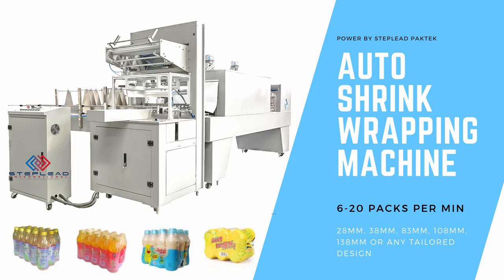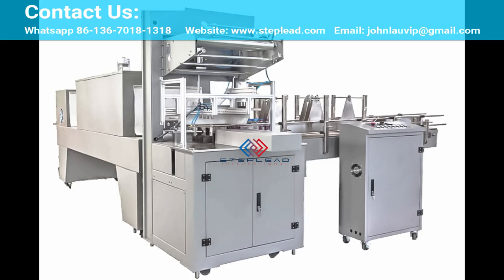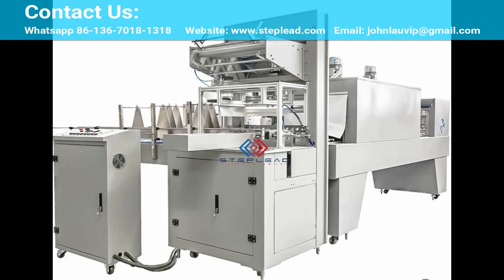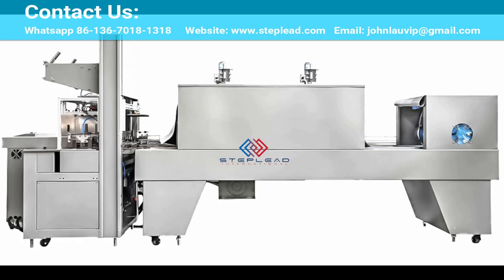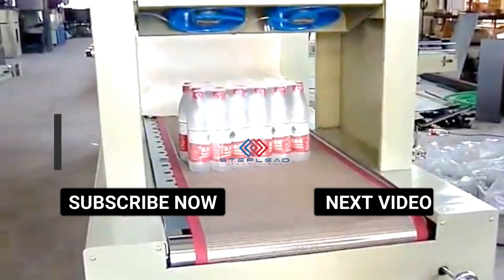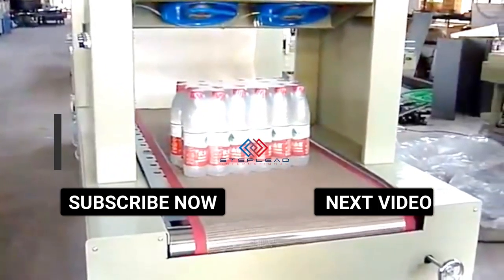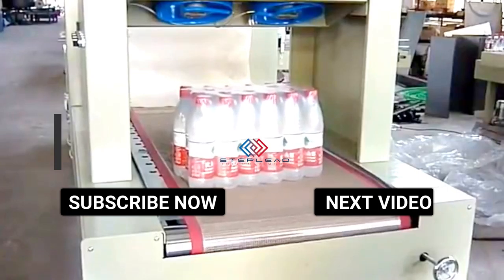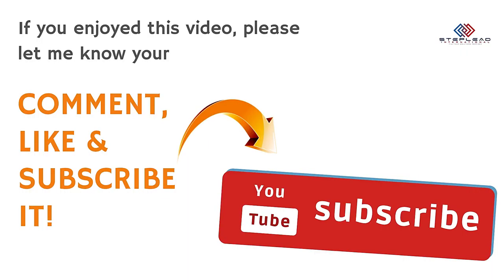PE Film Shrink Sleeve Packing Machine , automatic Steam Bottle Shrink Wrapping Machine - 2019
PE Film Shrink Sleeve Packing Machine , automatic Steam Bottle Shrink Wrapping Machine

This PET Bottle Shrink Wrapping Machine is a kind of automatic unmanned operation of the L type sealing and cutting machine, widely used in mass production packaging line production, suitable for different width and height products. The Pet Bottle Shrink Wrapping Machine also has the function of contact, specially designed for packing small products. This machine consists of L type sealing cutting machine and shrink packing machine.

Main Features:
This shrinking machine uses top-grade brand cylinders to work stably when pushed and sealed
The special design of the sealing vane deepens the sealing line and prevents the film from sticking to the tool
Concealed cylinders enhance operator convenience; the pressurization unit ensures that the product does not shake, even for light products
The shrinkable machine advances to the frame to ensure the perfect packaging of different shapes of products
Solid steel roller, durable silicone tube, chain conveyor, conveyor speed controlled by inverter
This shrink film machine is a simple and economical model of the sleeve packaging series. It uses PE film and is easy to operate. It can be automated by pressing the button with your hand.

Steplead PacTek Machinery Co., Ltd. is a professional manufacturer of beverage manufacturing integrating production, technical service and new product development. It has advanced development and design systems as well as an experienced technical team. The main products include mineral water, purified water, carbonated drinks, juice, tea drinks and other complete production lines and water treatment equipment. The products sell well all over the country and are exported.
We Will continue to adhere to the "credibility first, service-oriented, quality" marketing concept. Constantly promote new products, benefit each customer, provide users with comprehensive technical services and support, and sincerely invite friends from all walks of life to come to the company to guide negotiations. Our website is